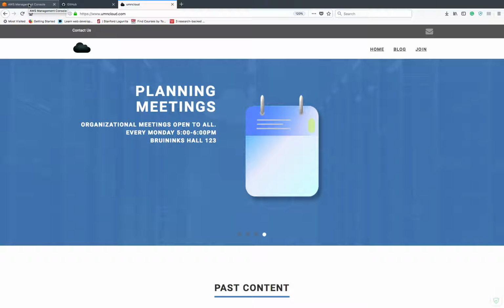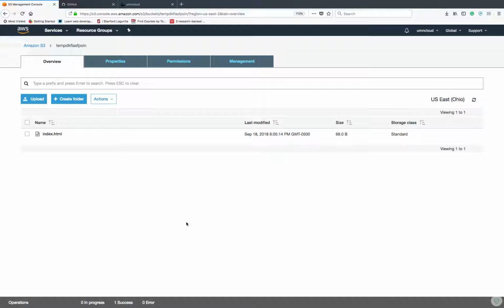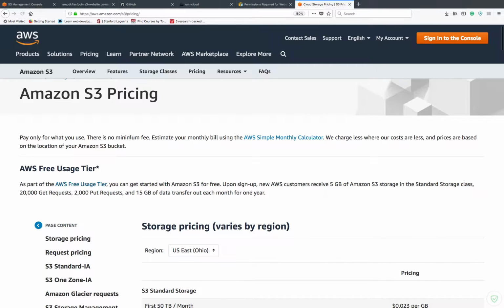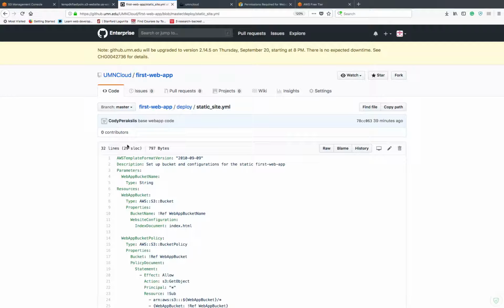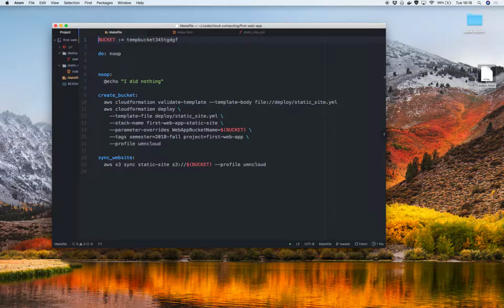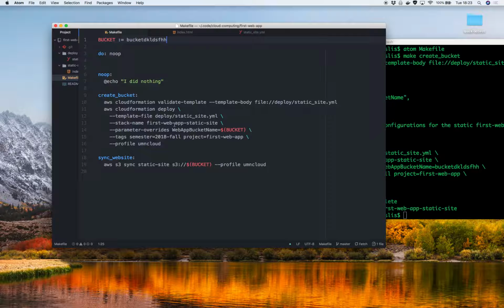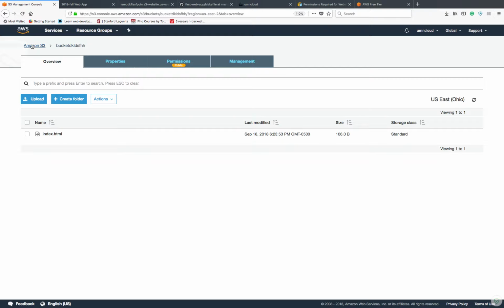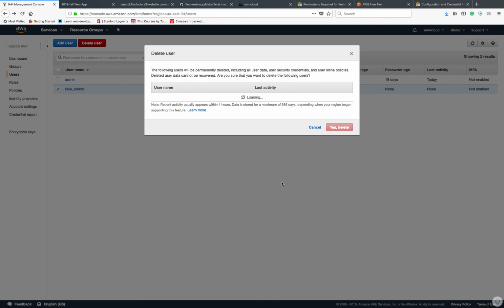2018_Fall Static Website Hosting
First learning session of Fall 2018. We are building a web app, so to start we host a website on s3.